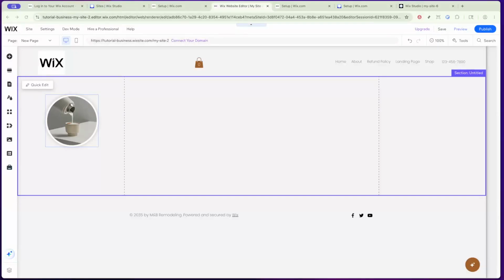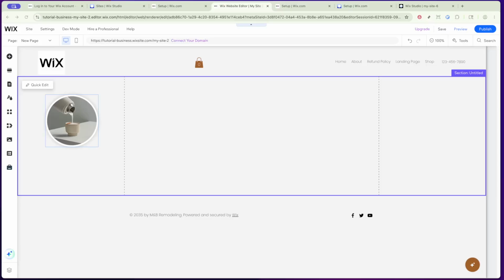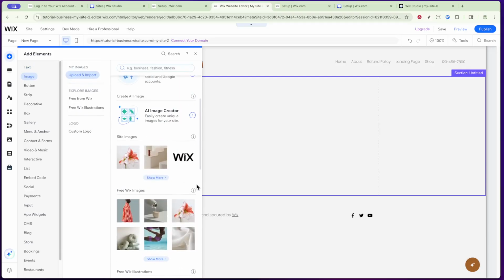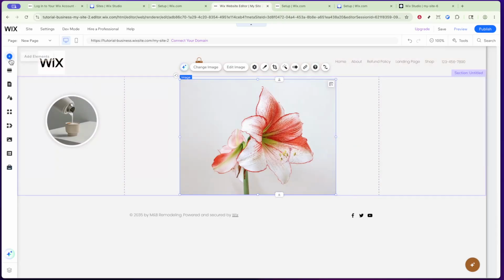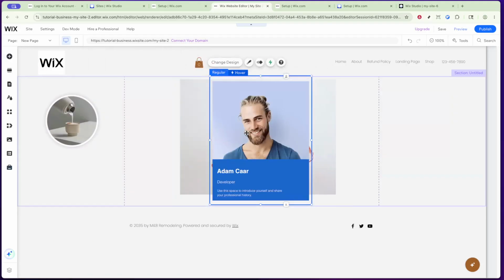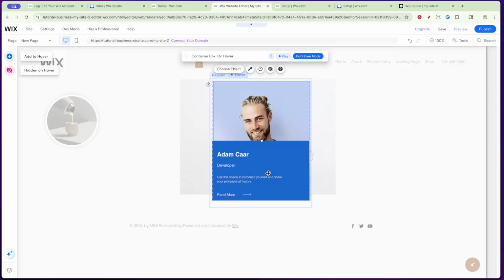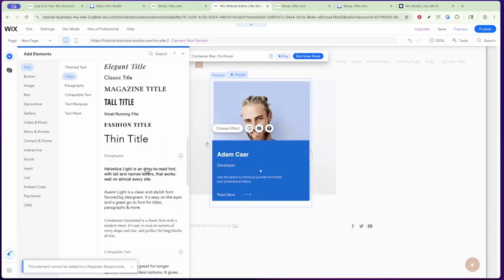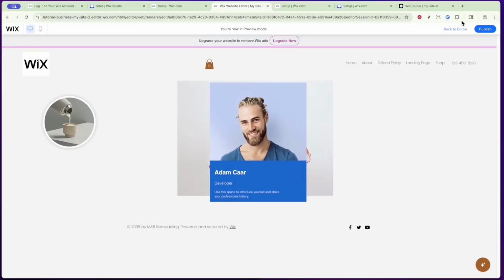How to Add Text When You Hover Over an Image in Wix (Step-By-Step) [2026 guide]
00:00 Introduction
00:30 Accessing Wix Editor
00:46 Adding and Adjusting Images
01:14 Using Hover Boxes
01:50 Enabling Hover Feature
02:04 Adding and Customizing Text
02:40 Previewing and Final Adjustments
03:04 Publishing and Conclusion